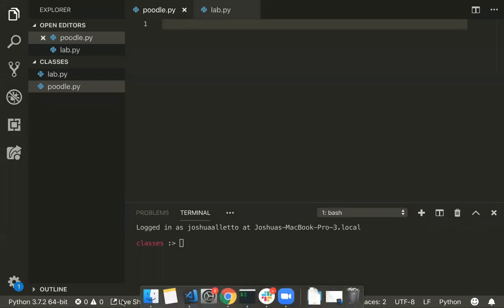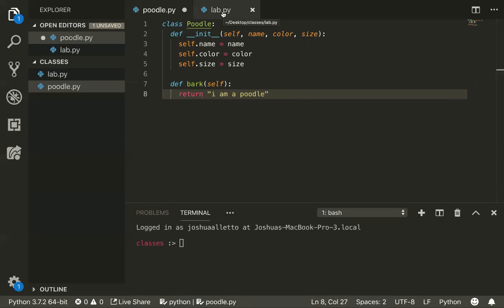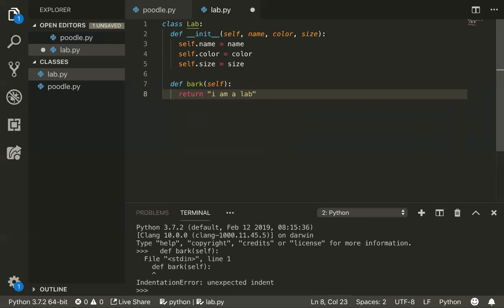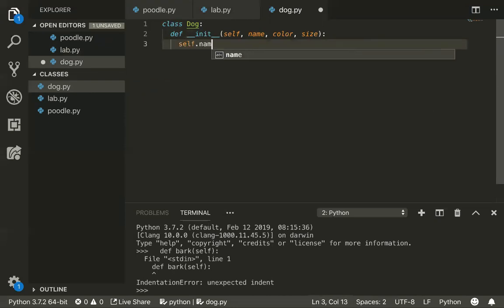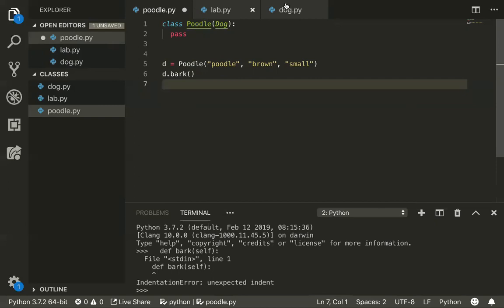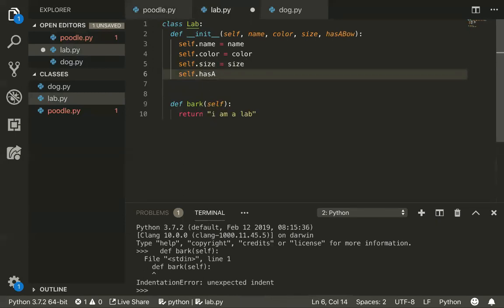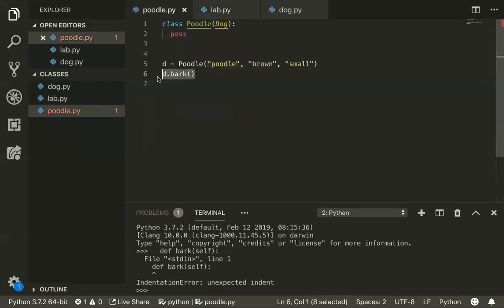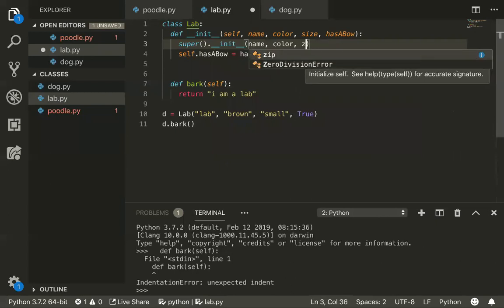W3D3: Python Inheritance (1 of 1)